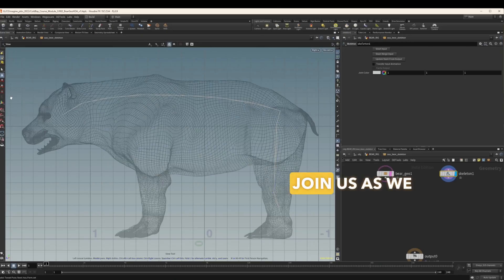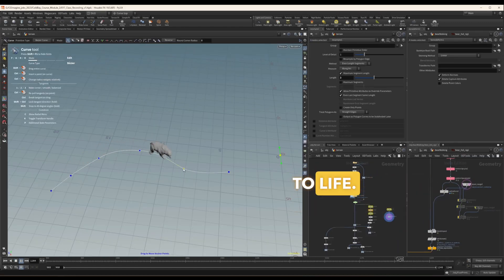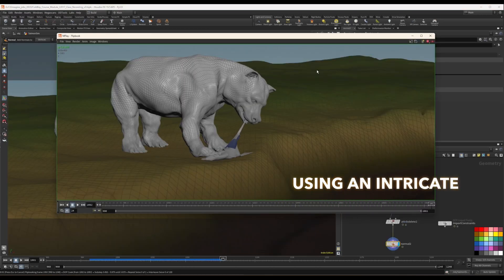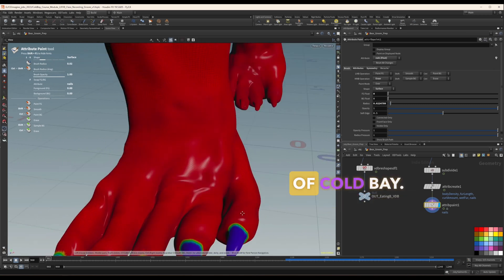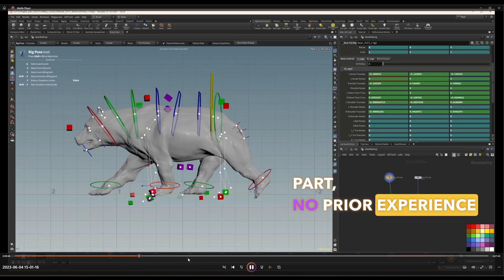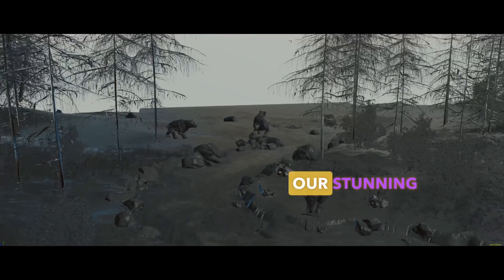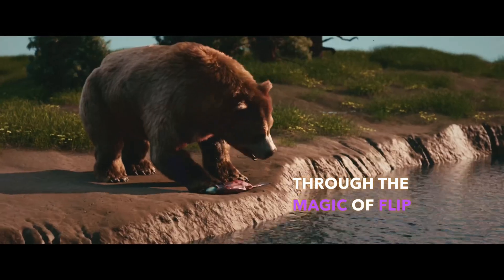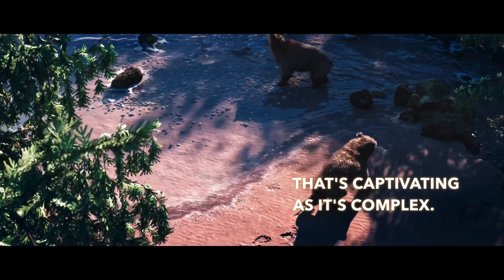Houdini Course Cold Bay And The Bears Module2 - The bears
Welcome to "Cold Bay and the Bears," your comprehensive guide to mastering the world of Houdini. Brought to life in a thrilling environment teeming with dynamic wildlife, this course will elevate your Houdini skills to new heights.

In this highly anticipated second module, we focus on the stars of our narrative, the bears, and their favorite meal, the salmon. Join us as we embark on an exciting journey through the world of rigging and animation, using Houdini's cutting-edge KineFX tools to bring our furry friends to life.
But that's not all! You'll also learn to create meticulously groomed bear fur and simulate the visceral detail of a salmon being enjoyed by our bear, using an intricate Vellum setup. We'll also be exploring the interaction of these characters with their environment by simulating effects such as footprints left on the sandy shores of Cold Bay.
Whether you're a seasoned pro or a budding Houdini enthusiast, this module promises a rich and detailed learning experience. And the best part? No prior experience with our first module is necessary! You can jump right into this course and start learning.
If you haven't already, be sure to explore Module 1, where we dive deep into creating our stunning natural environment, mastering heightfields, scattering, and the robust Solaris framework.
"Cold Bay and the Bears" is more than just a course - it's a journey into the heart of digital creation, inviting you to craft a world that's as captivating as it is complex. Ready to embrace the Houdini magic? Join us and bring Cold Bay to life!

And there is a very special bonus. With this course, you receive a high-quality 3D model bear.